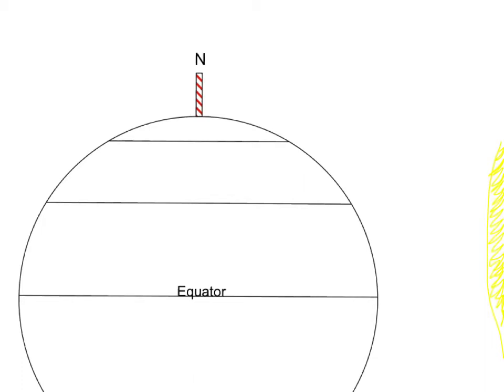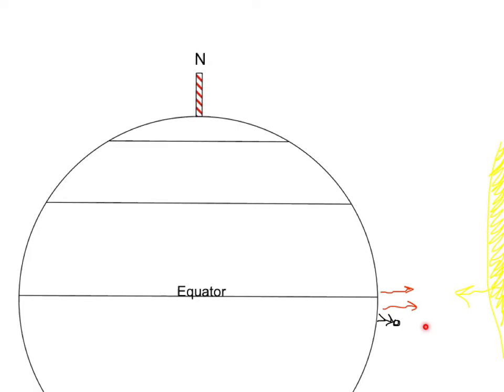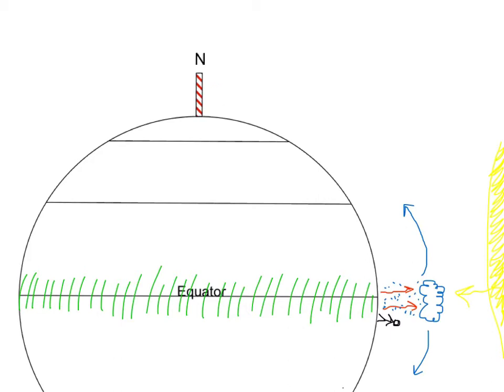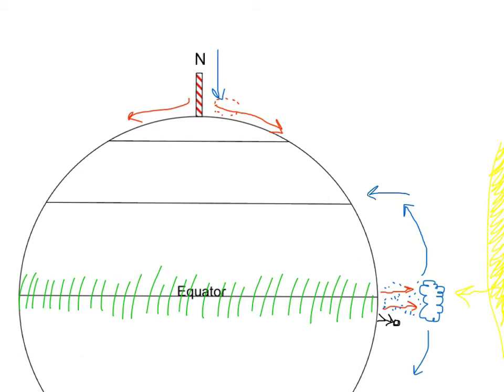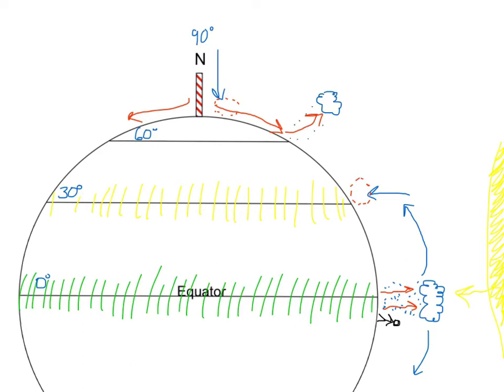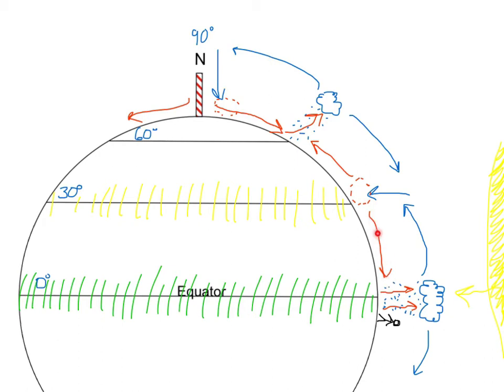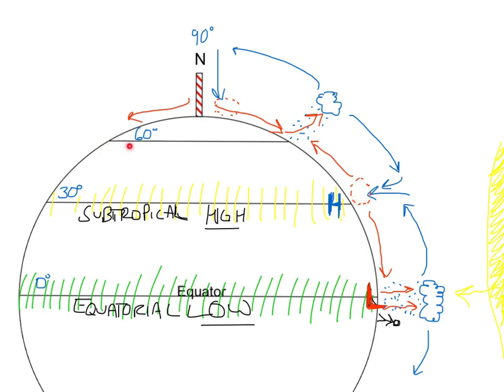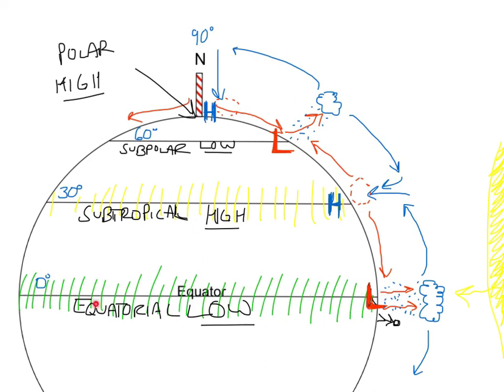ND Ch 09 - Earth Wind Patterns